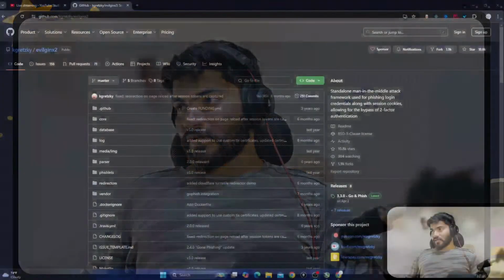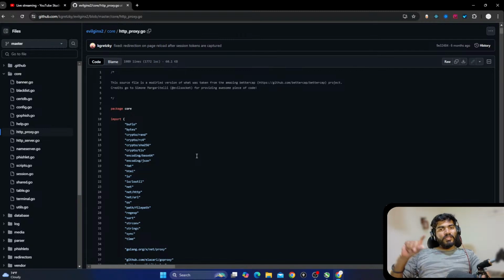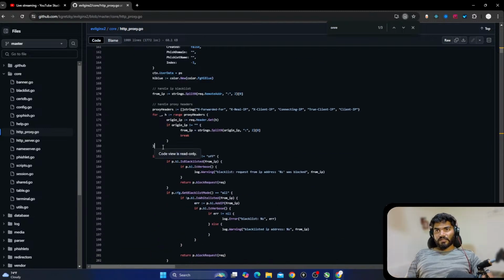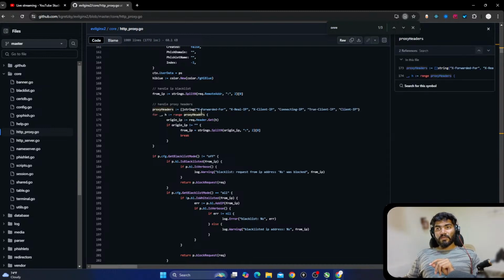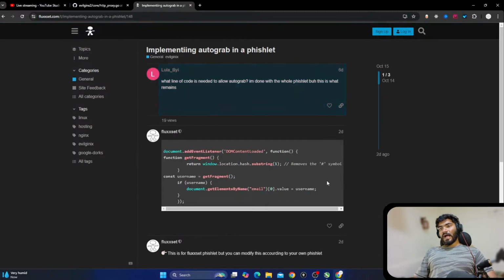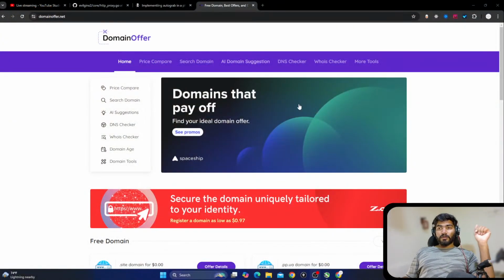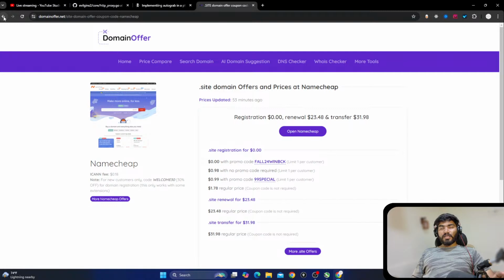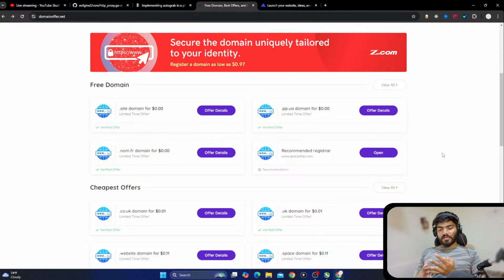8 - Question answer session. ( Evilginx )